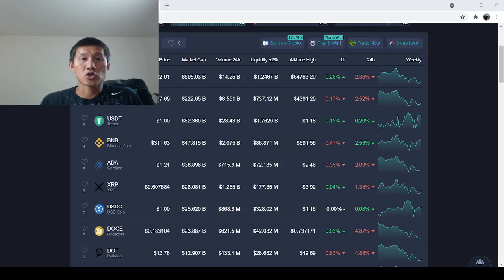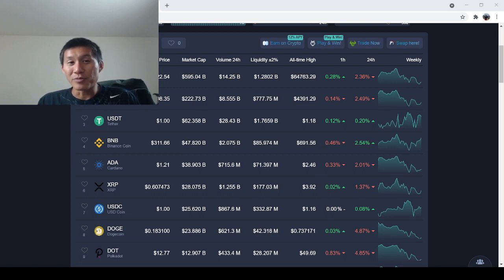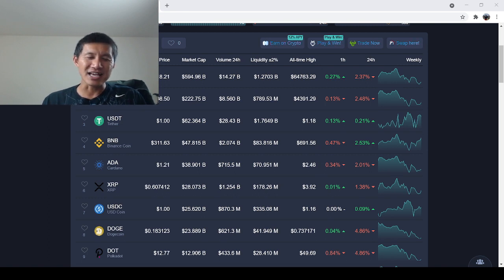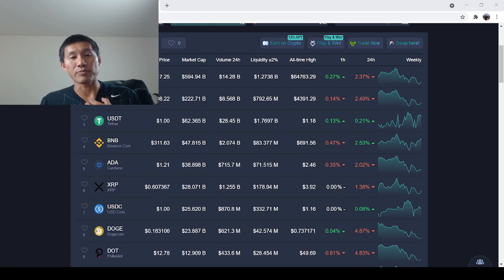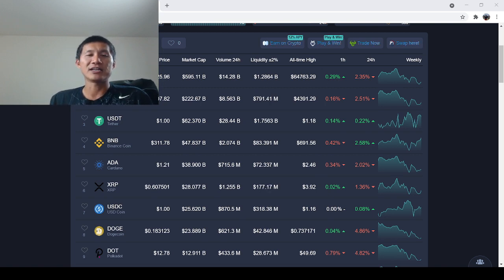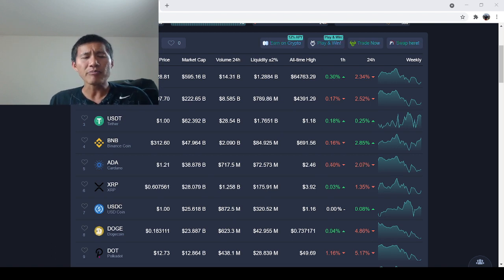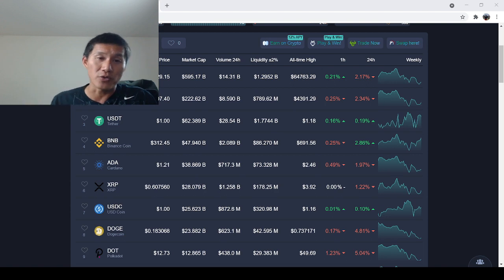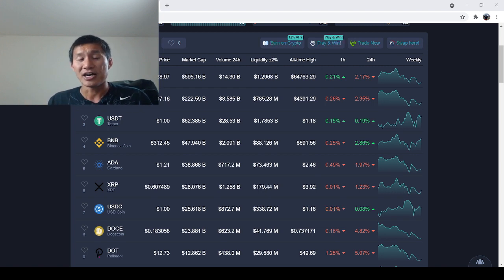Bondly Exit Scam? Why more Rugpulls may be coming.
ADA

addr1qxa844x2nm493q6pc9afl95v957aese7tathv3qmwq48mzc5dwfgxsjkqlnetr8y8t5ztrhczdpv0se8kf8l5wv74z7qgxsnf6

Vechain
 0x41aea376d651d90d53f76ce280c05855db105007

Tron

TXJw7F9mZbiXz6EJcpo656BYU7h8mosNEY

ICX

hx52f439bd40bdaa1f13b1a93697d45ad5fa73d36e